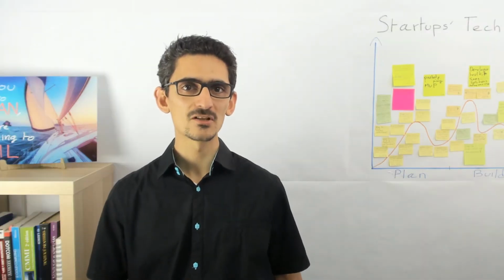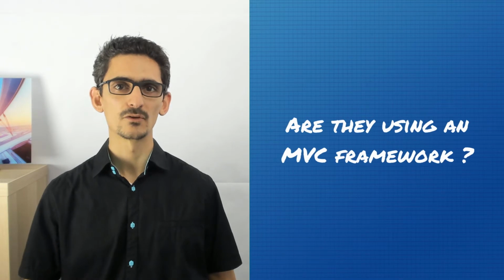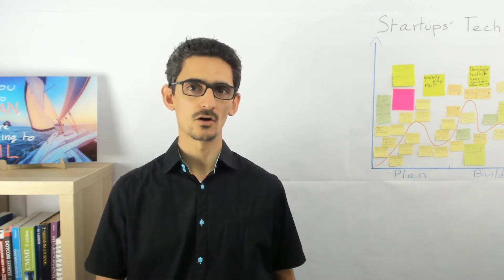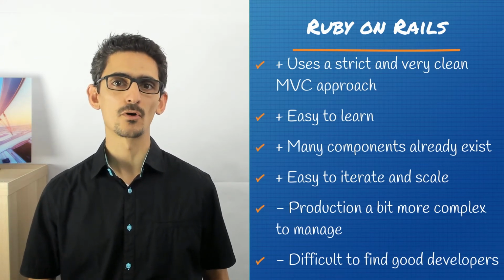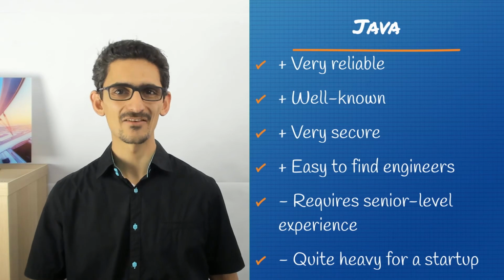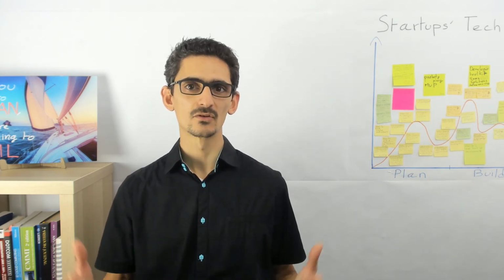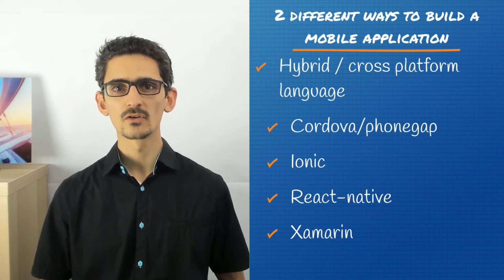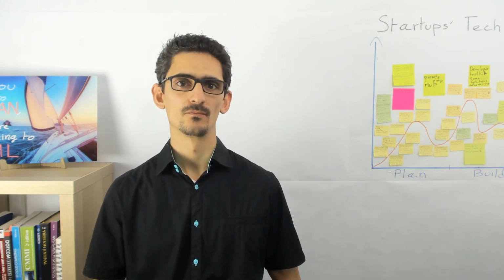18/24 Software Languages and Frameworks- Zero to Million Users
In this video, we will weigh the pros and cons of the most popular software languages so you can evaluate the best fit for you. We will also discuss mobile application development as well.

Each language has its pros and cons depending on scalability, complexity, as well as simply the availability of developers and financial costs for working with each language. Choosing the right fit for your business is crucial for insuring the present as well as the  future of your business.

We will be discussing:

       Frameworks- common methodologies based on open source
       solutions (0:24)

      Software languages (1:08)
            -PHP (1:26)
            -NodeJS (2:01)
            -Ruby on Rails (2:30)
            -Python (3:00)
            -Java (3:29)
            -Asp.net (3:58)

      Mobile Application Software- which are particular as compared
      to the ones above  (4:32)

Non-Technical StartUp Founder? myCTOfriend is for you. Whether you only have an idea or are already prototyping, myCTOfriend can help you avoid pitfalls with management, developers, and customers.